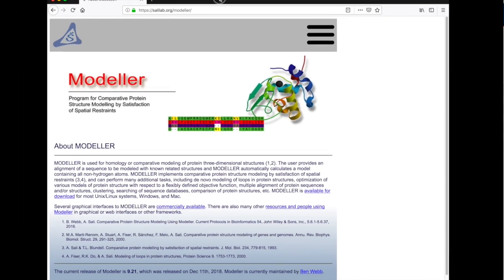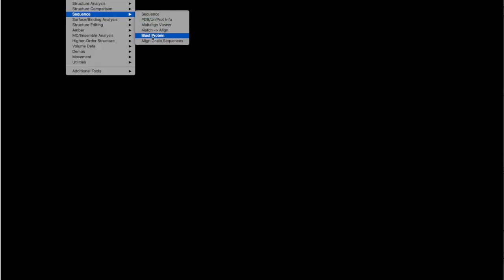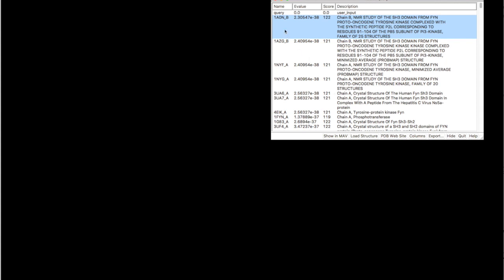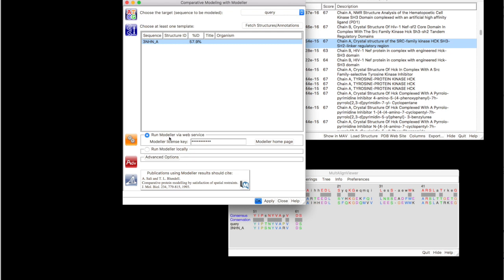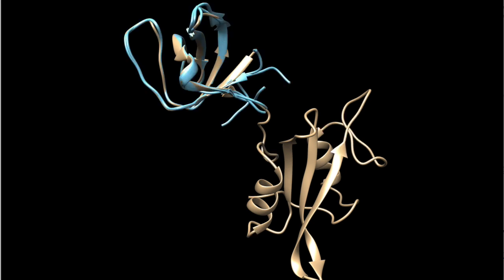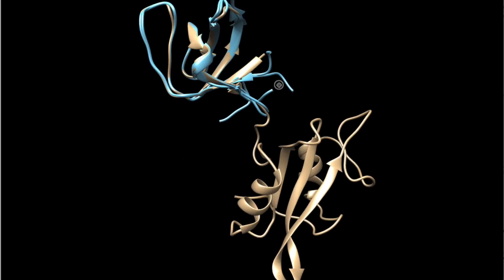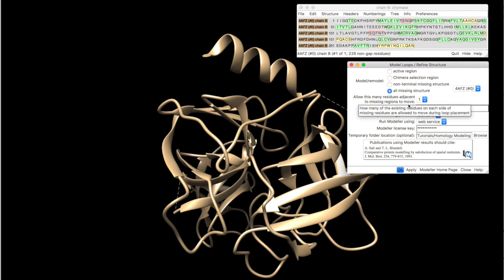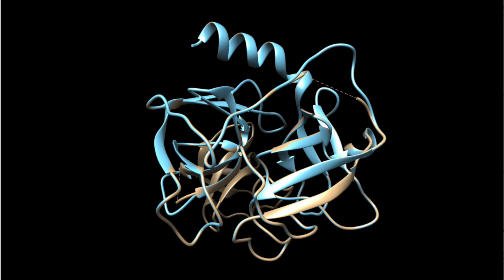Homology Modeling using Modeller and Chimera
Homology Modeling using Modeller and UCSF Chimera.